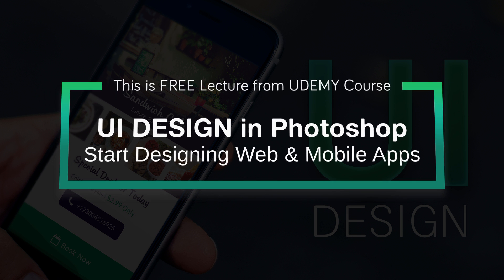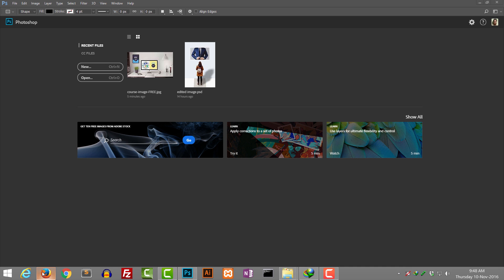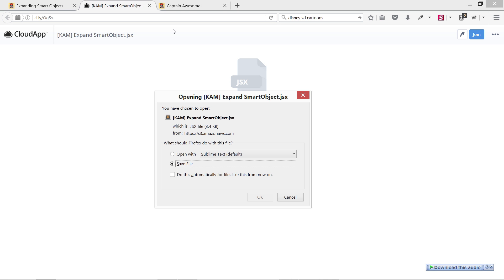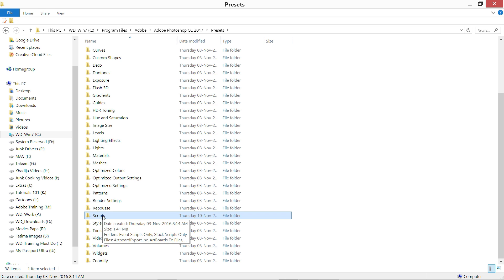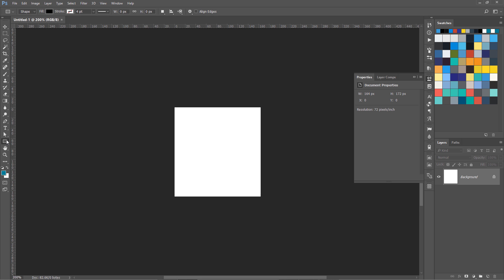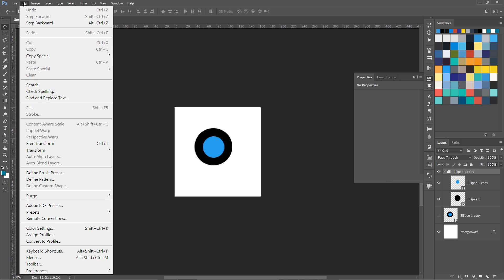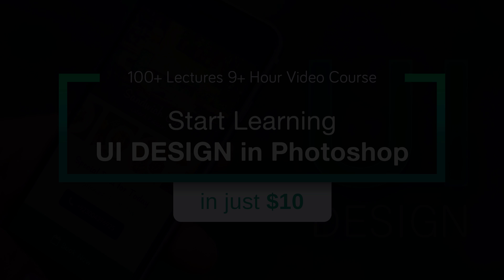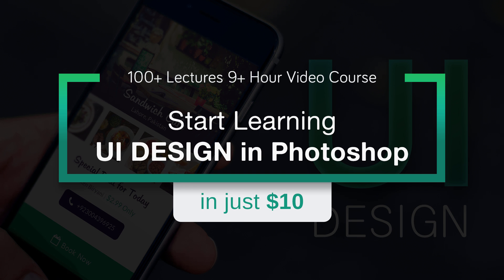How to Install and use Photoshop Scripts - UI Design in Photoshop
In this video tutorial, you will learn how to install and use Photoshop scripts.
To start your career as UI Designer

17+ Pro UI UX Design Course bundle for $99 (Biannual)